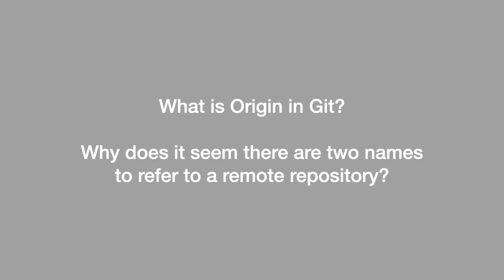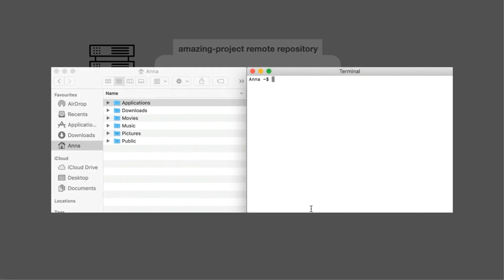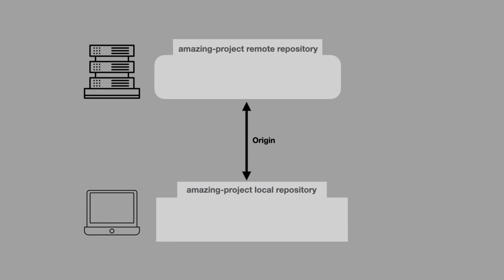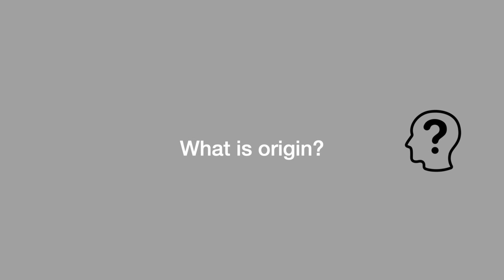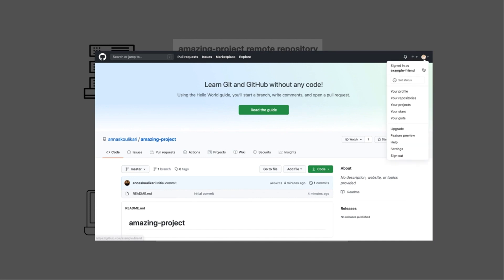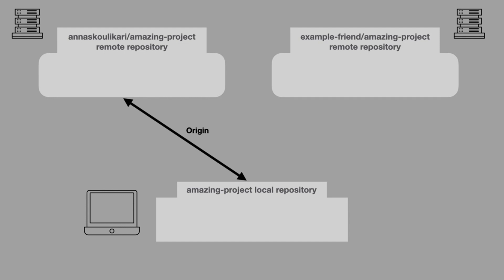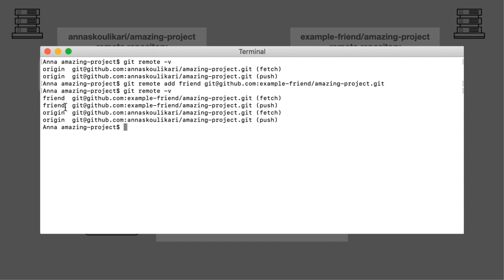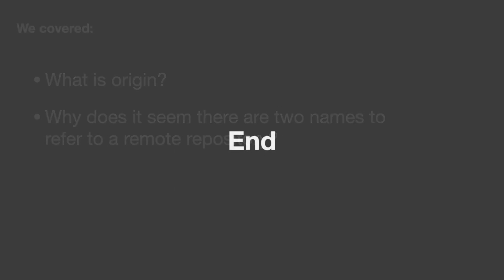What is origin in Git (version control)? Why does it seem we have multiple remote repository names?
In this video I go over why it may sometimes seem a remote repository has more than one name?

Do you like the way I explain things in Git?

Check out my O'Reilly Book 📚 👉 Learning Git: A Hands-On and Visual Guide to the Basics of Git